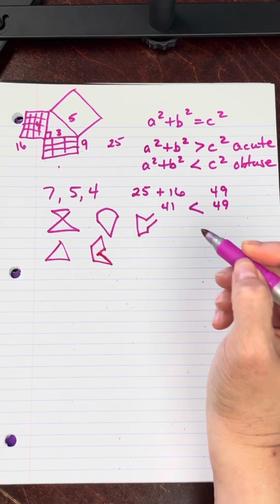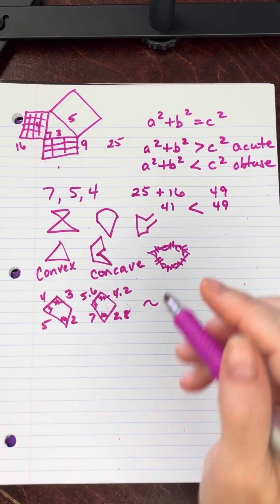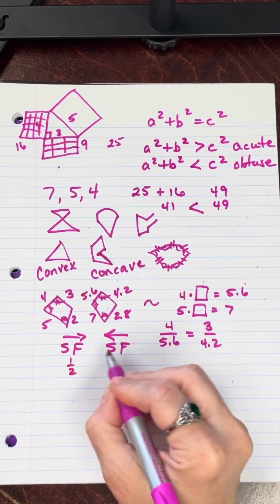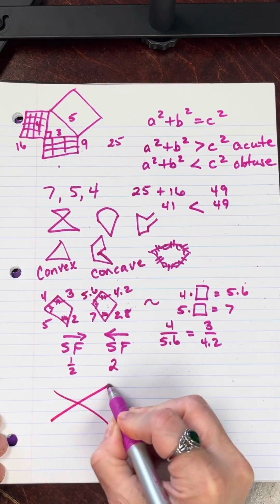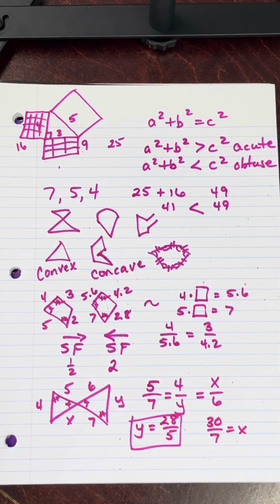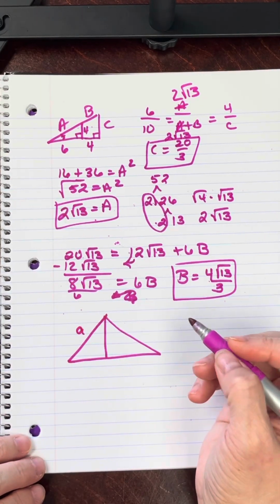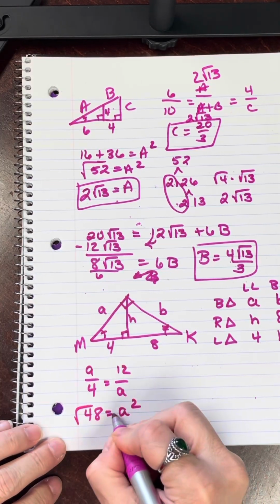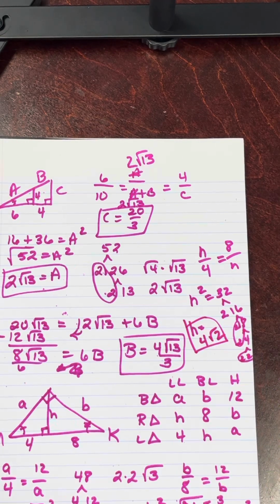Saxon Trig Lesson 3 ￼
Pythagorean theorem, triangle inequalities, similar polygons and triangles.